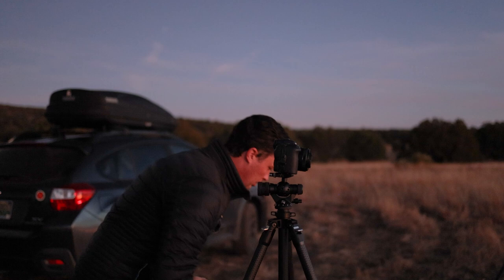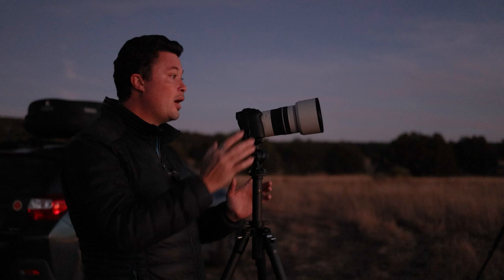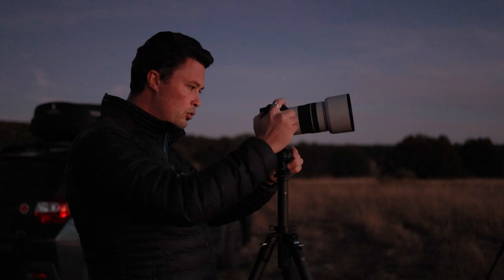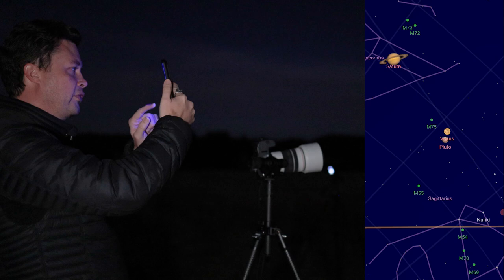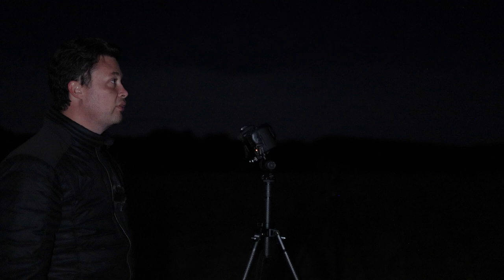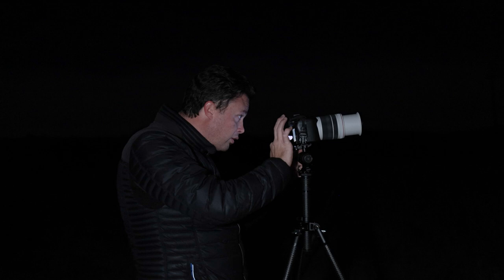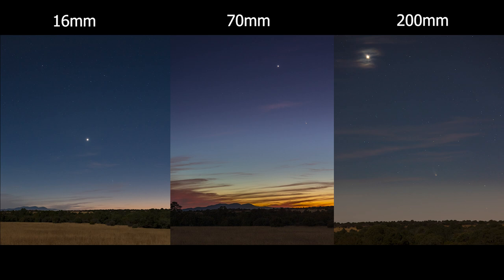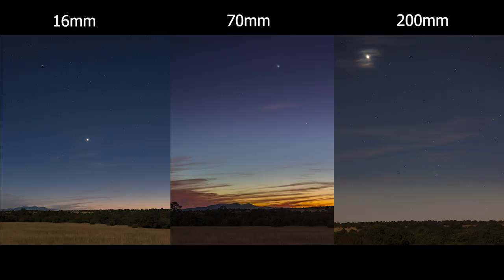ASTROPHOTOGRAPHY: Planets Align With Comet Leonard, Can I Capture It With No Tracking or Stacking?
I go out for a last minute attempt at photographing comet Leonard with 3 planets aligned over it and no star tracker.

My Gear
Main Camera:

Lenses
Favorite Wide Lens